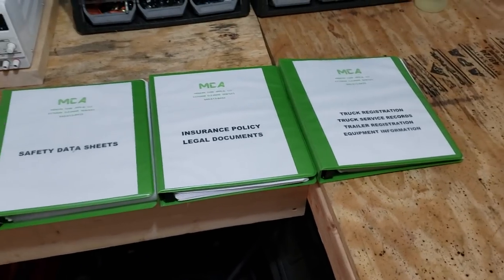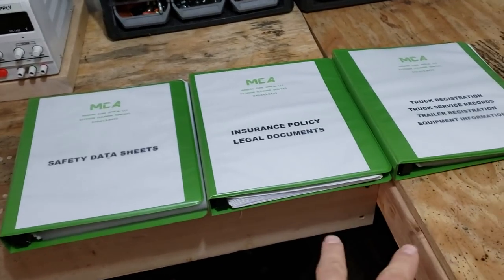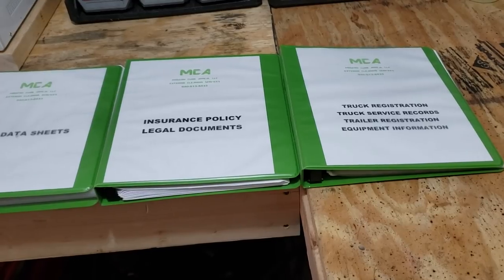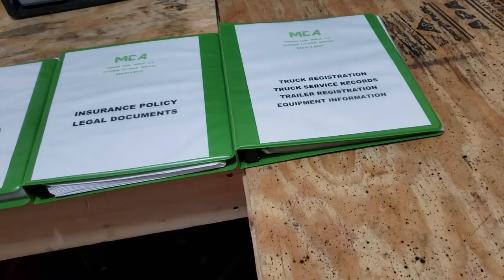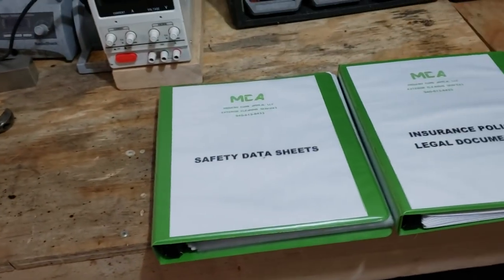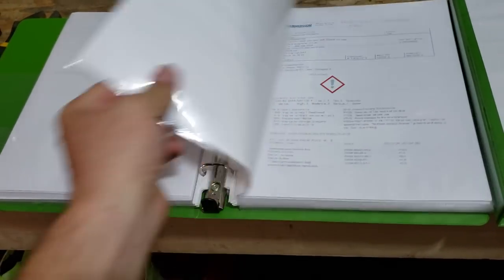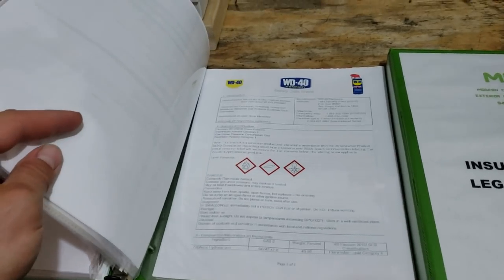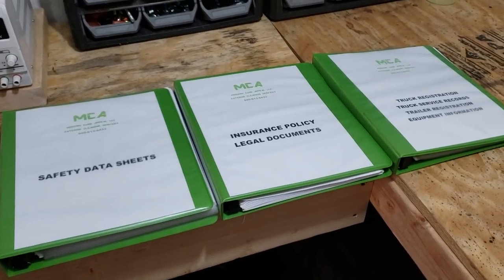Fully documented business in 3 binders, in under 5 minutes.